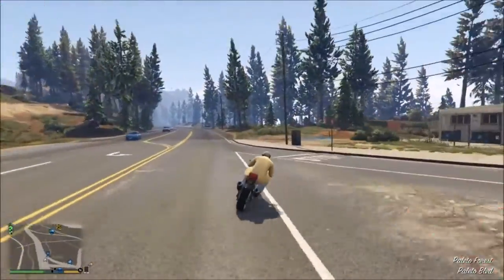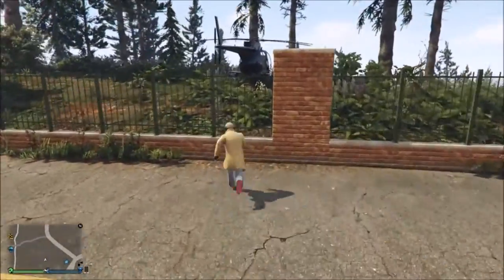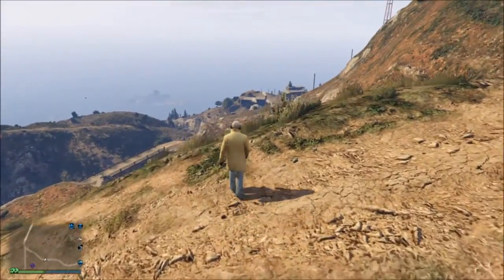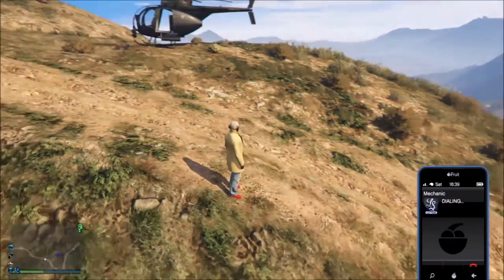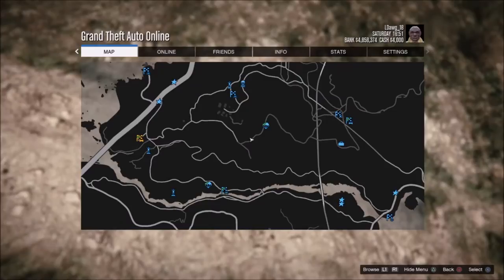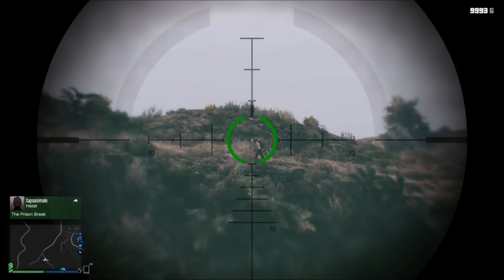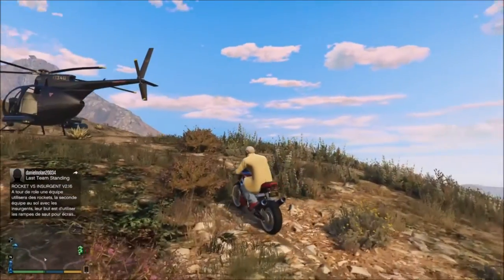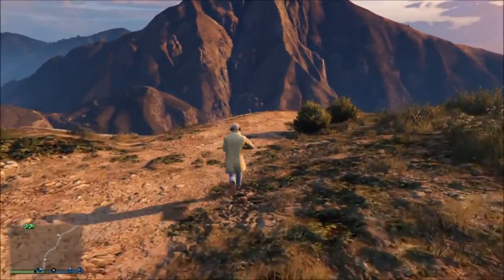GTA 5 Online - How to Get the Mexican Mariachi Car/Thelma & Louise Easter Egg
This is my way to get the vehicle to spawn.